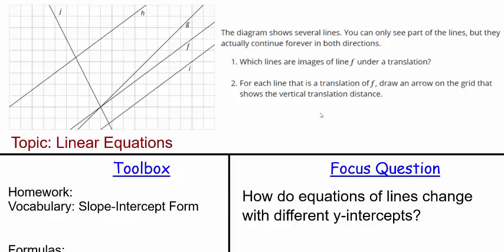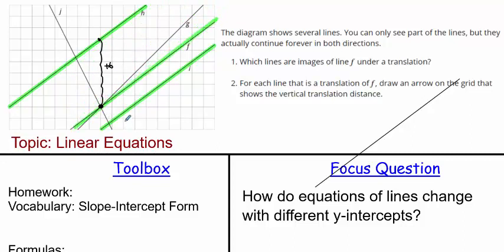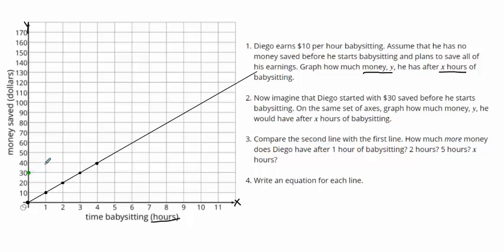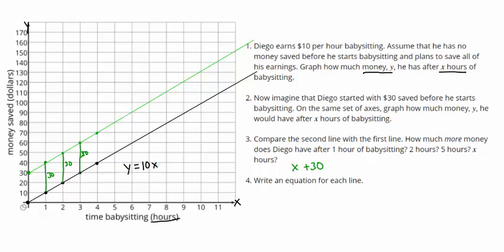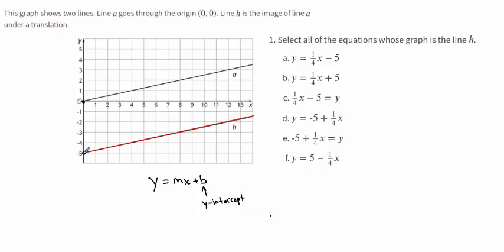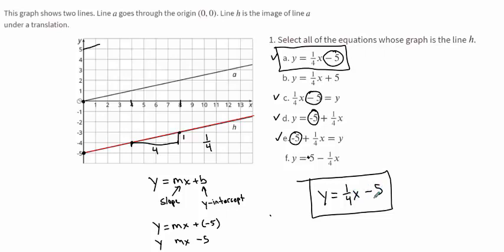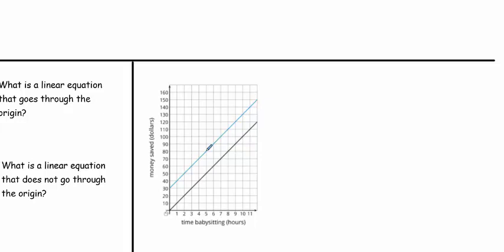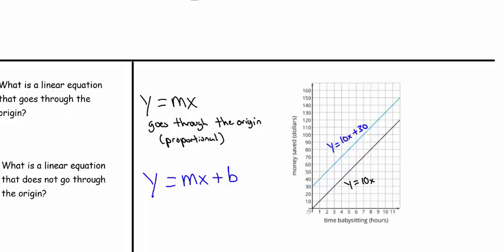OR8 Unit 3 Lesson 8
Translating to y=mx+b